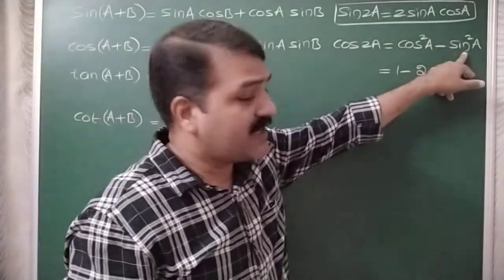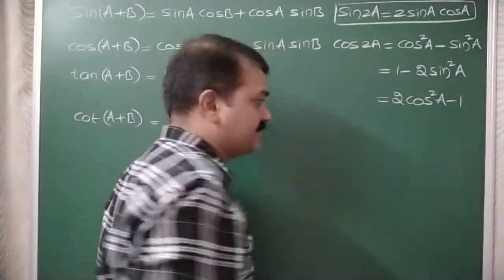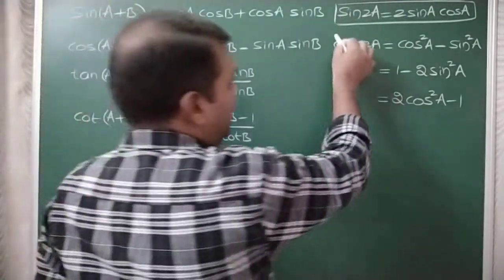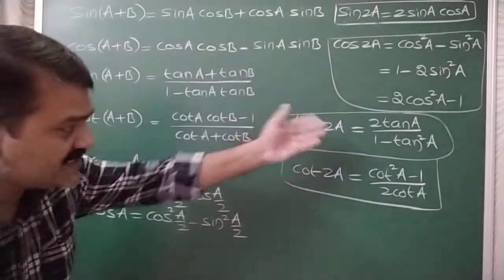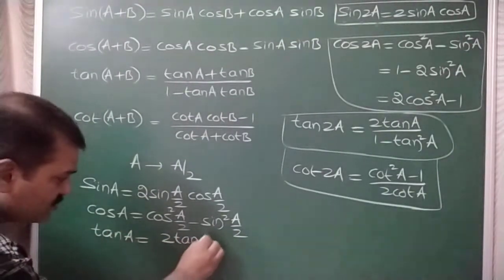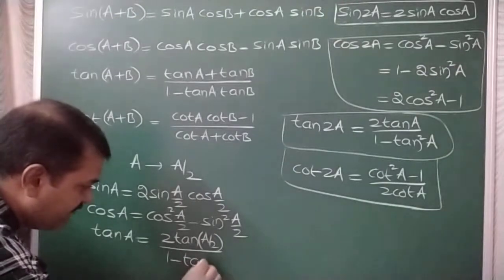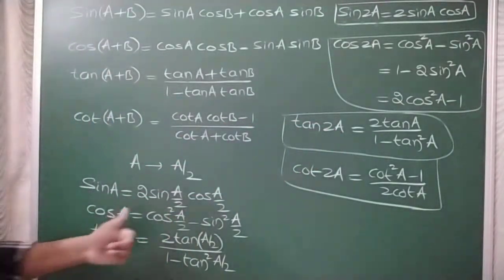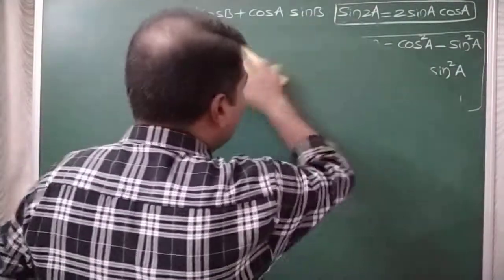Trigonometry | Multiple and Submultiple Angles#1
Introduction to Multiple and Submultiple Angles